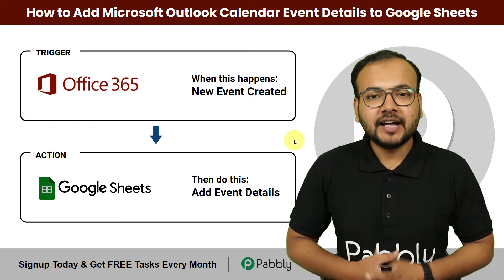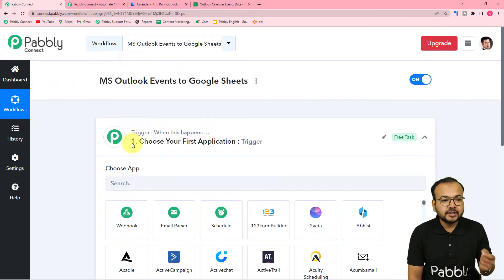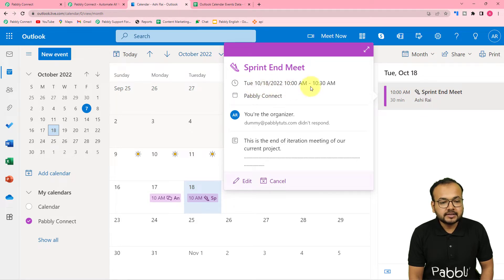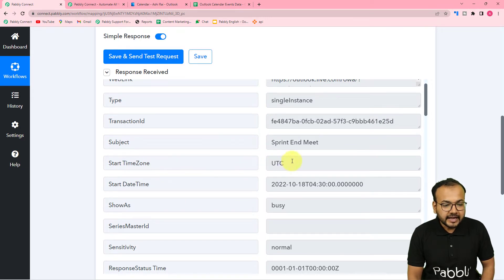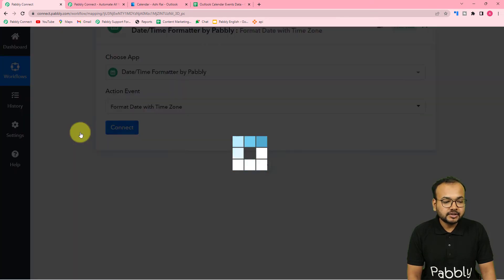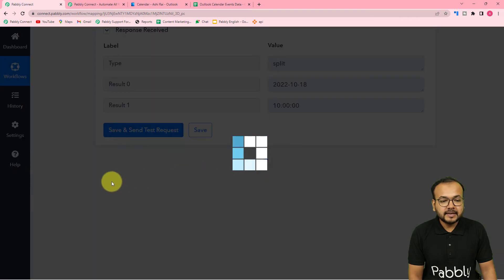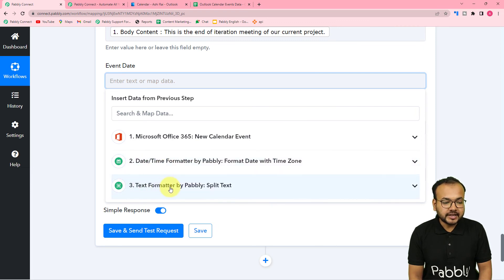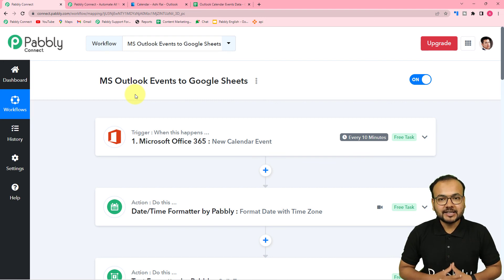How to Add Outlook Calendar Event Details to Google Sheets | Microsoft Outlook Automation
In this video, we will learn how to add Outlook calendar event details to Google Sheets.

Adding Outlook calendar event details to Google Sheets is a simple process that can save you time and keep your events organized. By exporting your Outlook calendar data into a Google Sheet, you can view and manage all of your events in one place.

This integration can be done using Pabbly Connect software.